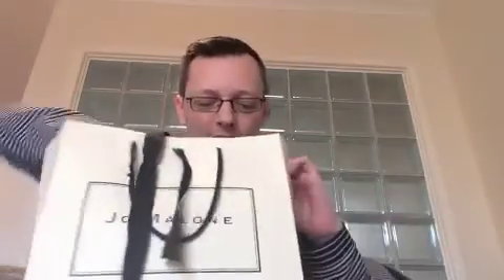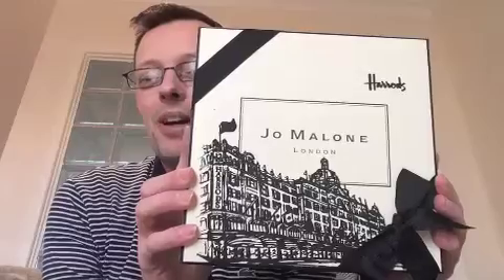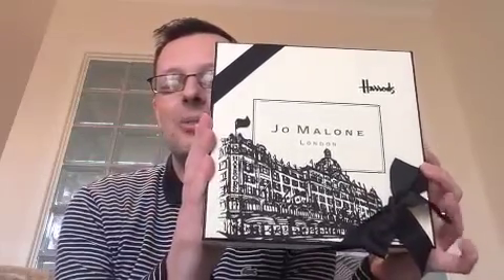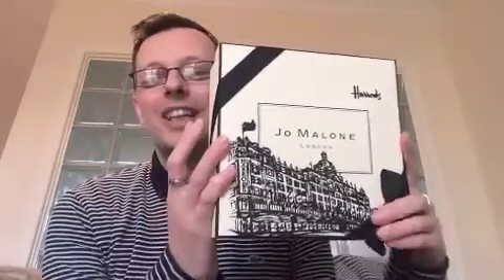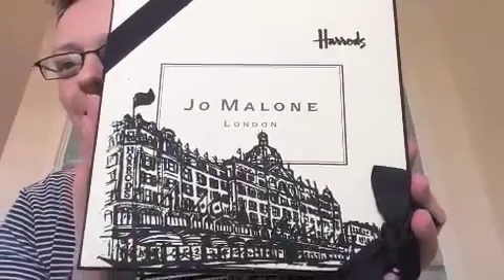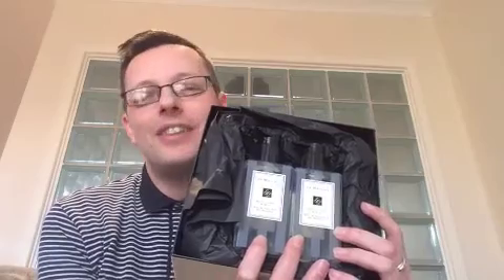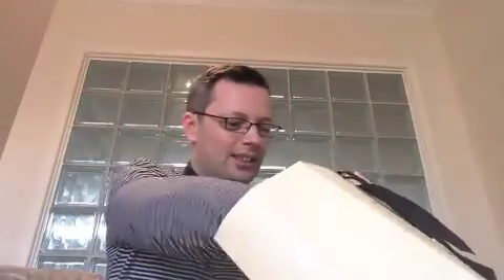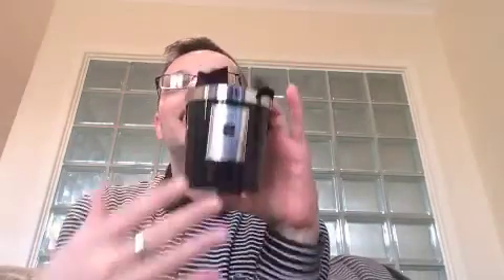Jo Malone London trip part 2 Harrods and Regent street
The second part of my trip to London to visit Jo Malone London. I went to the Harrods & Regent Street boutique so check out my vlog and see what purchases I made.